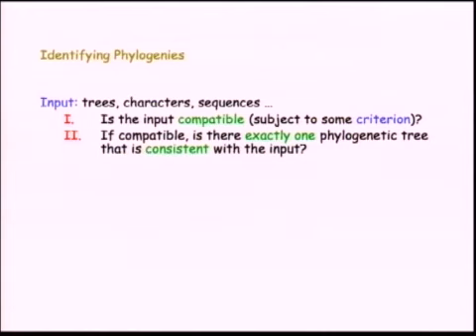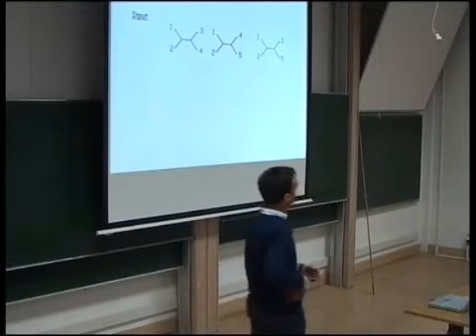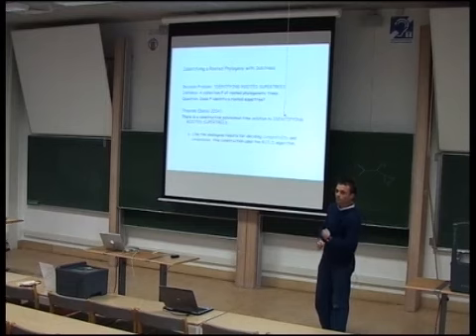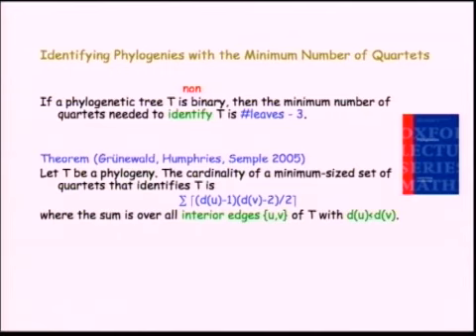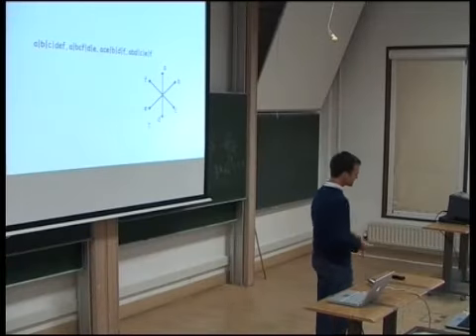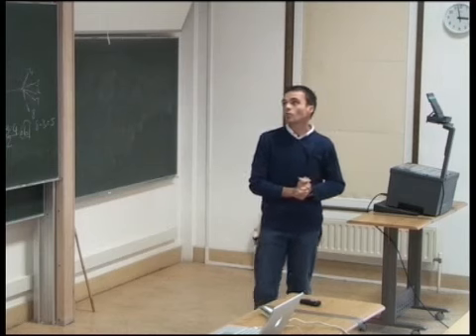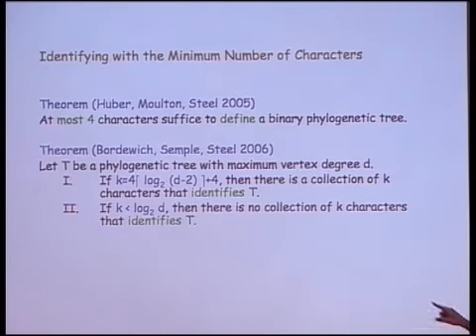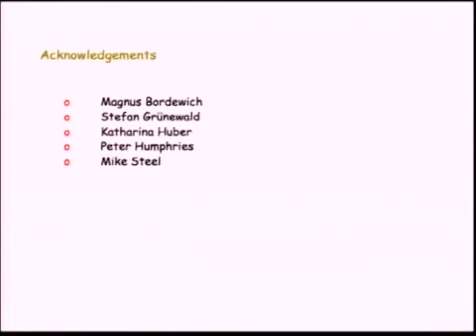Prof. Charles Semple | Identifying Phylogenies: extending the notion of unique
Title: Identifying Phylogenies: extending the notion of unique
Speaker: Professor Charles Semple (University of Canterbury, NZ)
Date: 18th Dec 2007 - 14:40 to 15:00